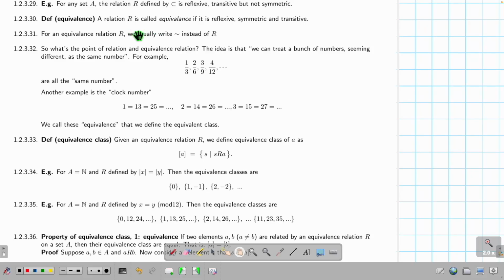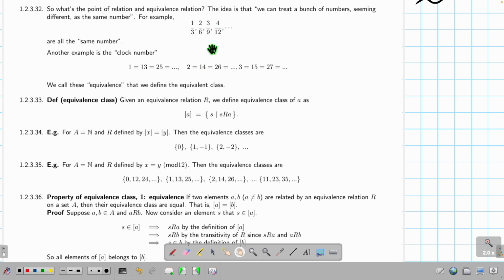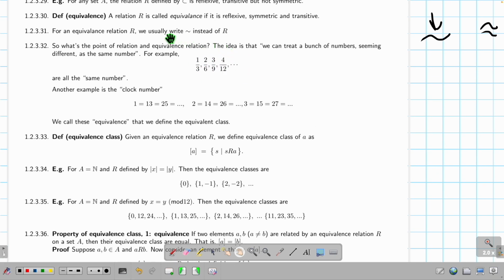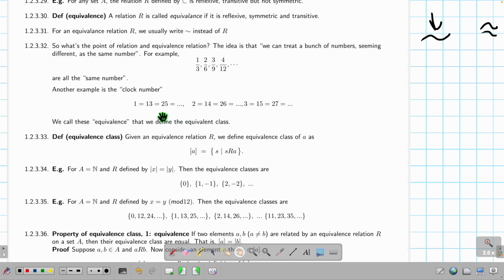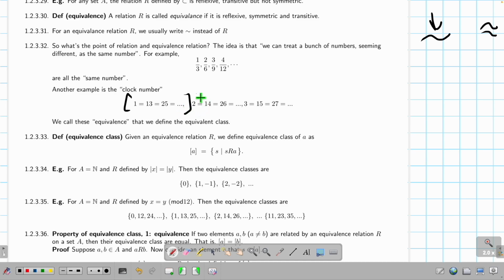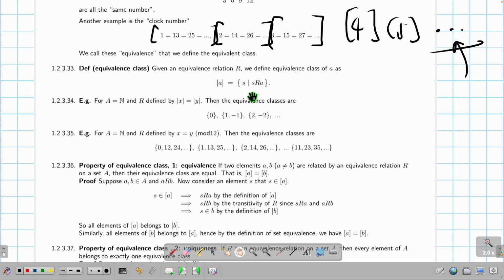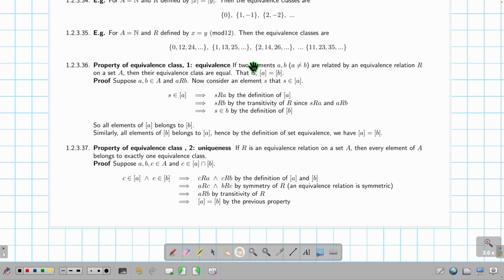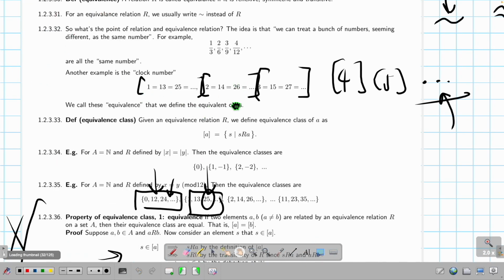AICE1004 1.2.3.30 Equivalence